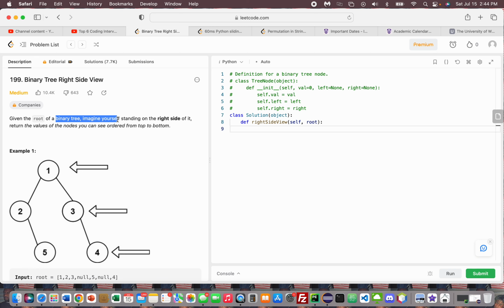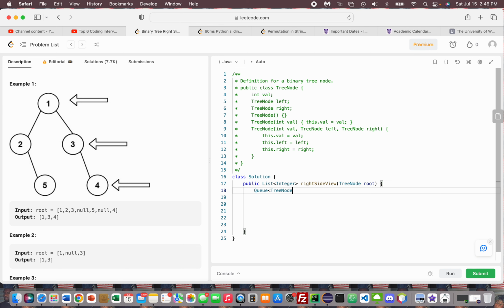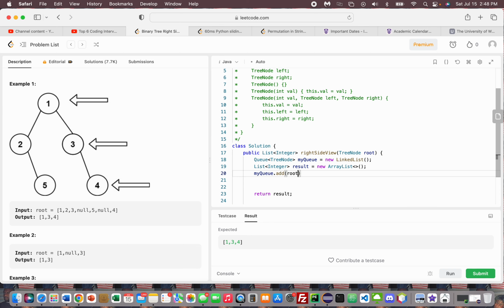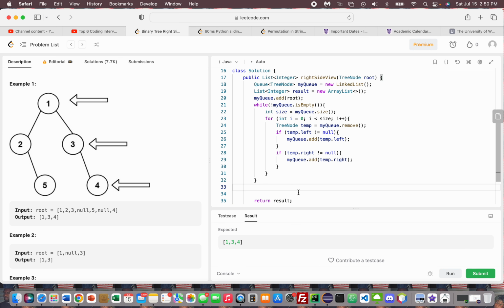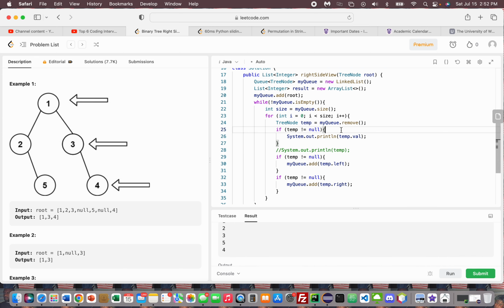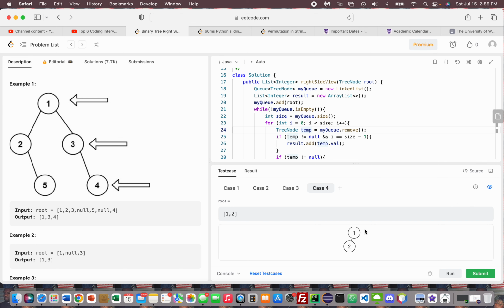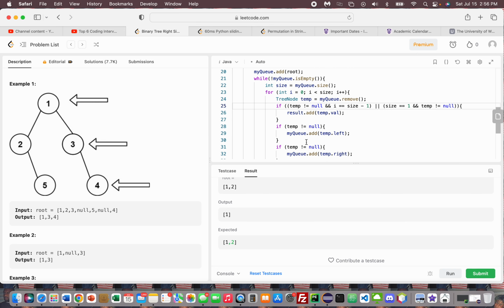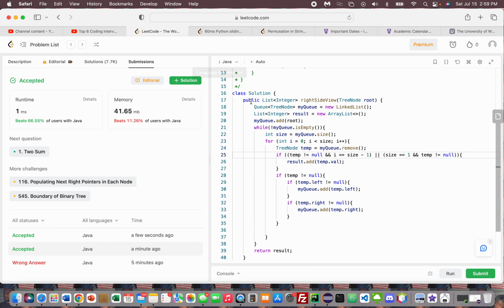Leetcode 199. Binary Tree Right Side View (Live Solution and thought Process)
In this video I show how to solve Leetcode 199. Binary Tree Right Side View. Except in this video I go over the solution live and figure it out on the spot to show people how I would solve the question in an interview.